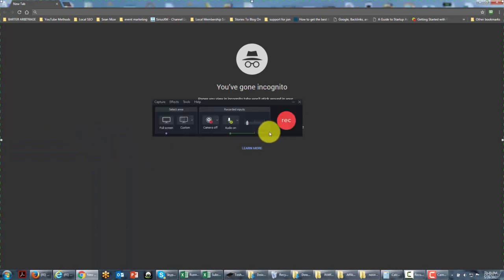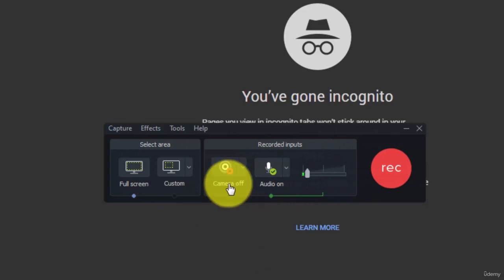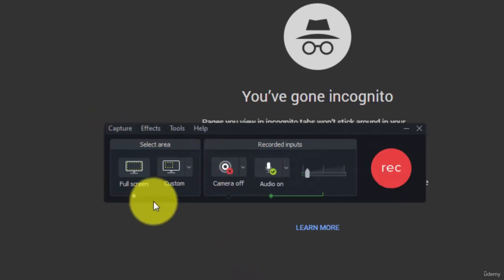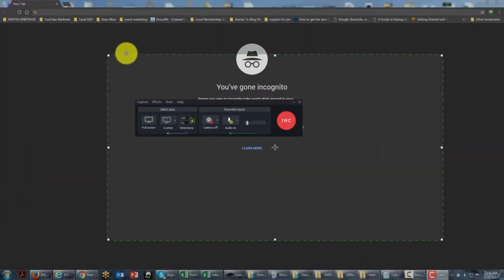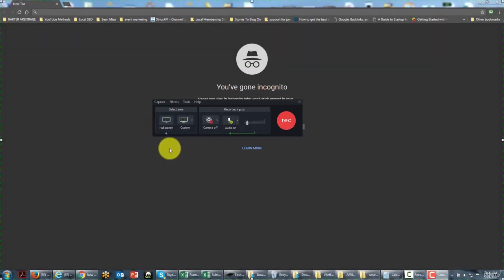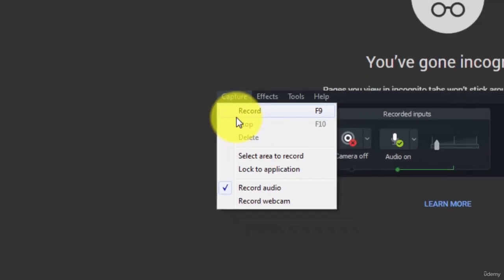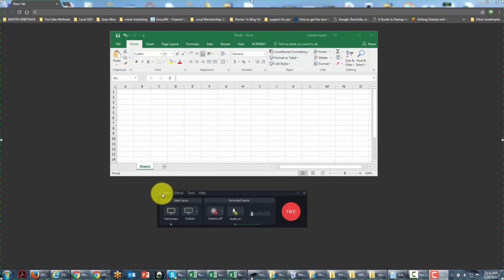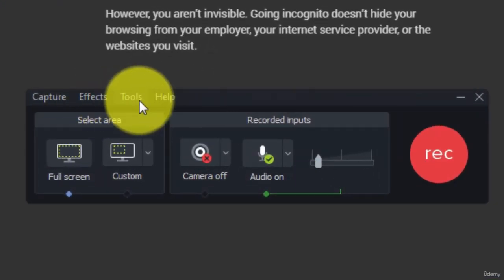Basic Screen Recording Controls And Capture